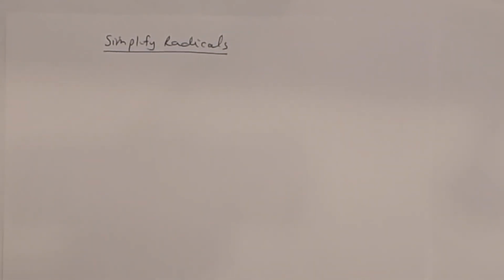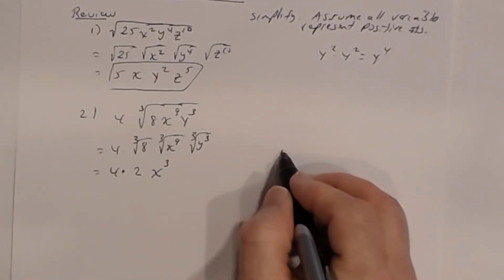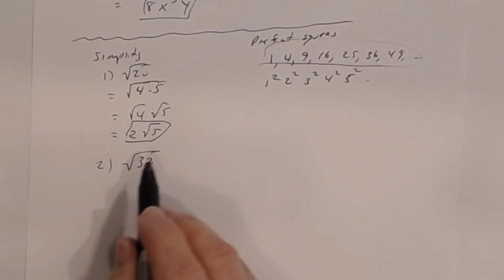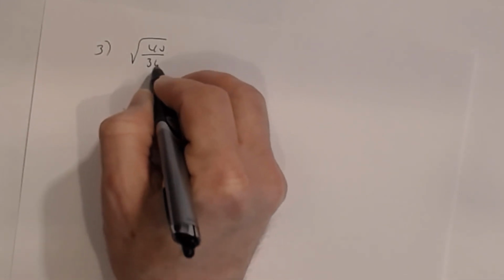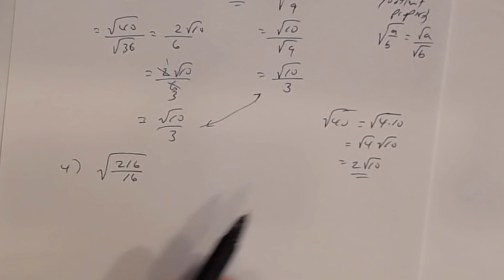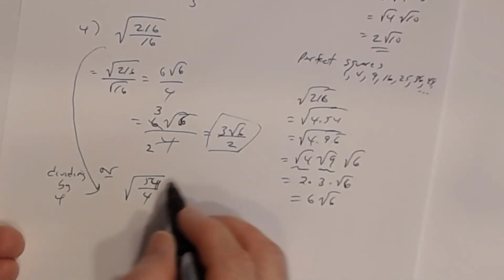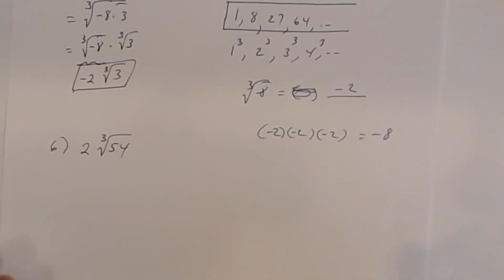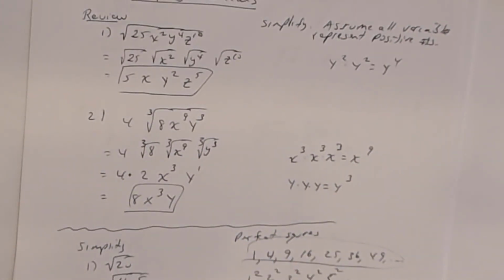Simplify Radicals - Radicands are Numbers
This is a review of the topic on simplifying radicals in which the radicands are numbers.